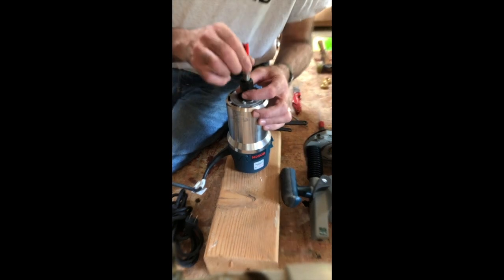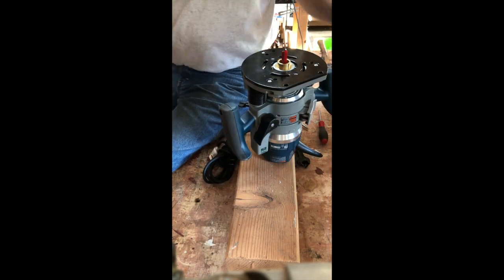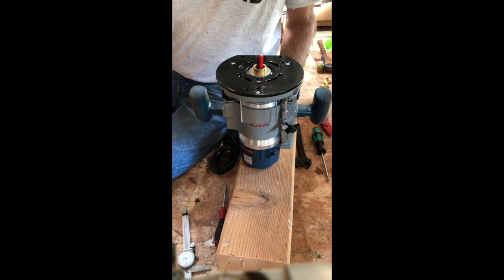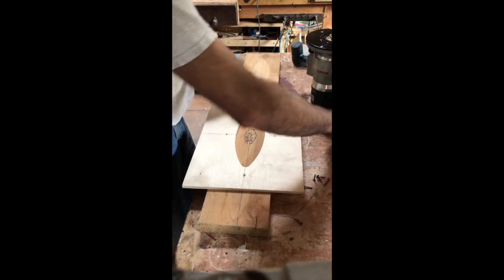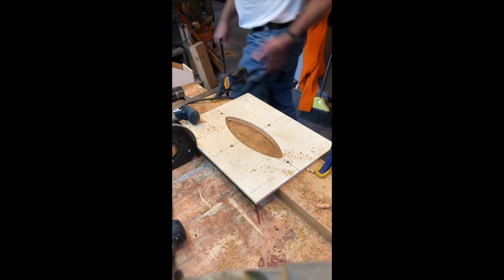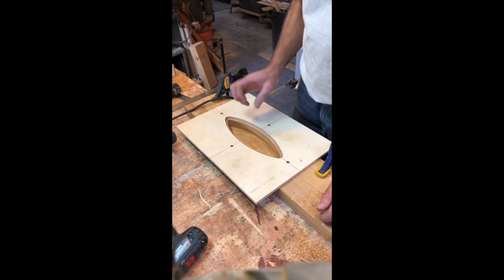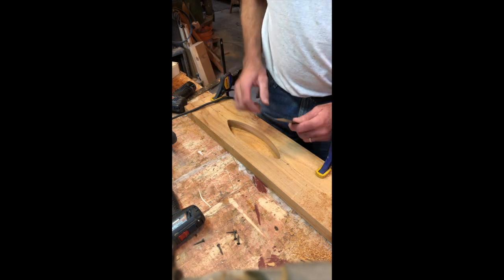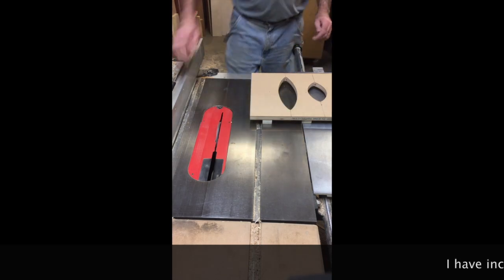Siding Repair With Plunge Router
Using a router for siding repair